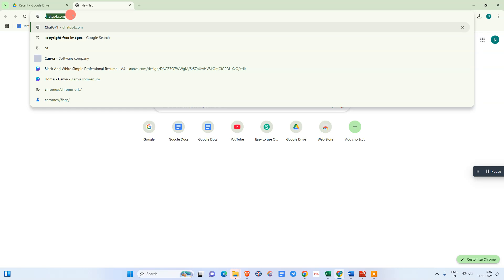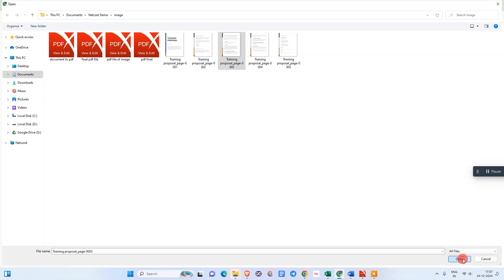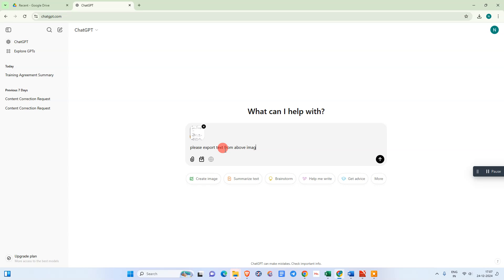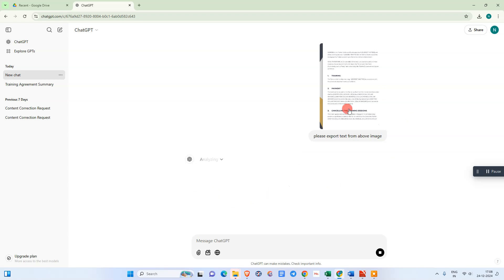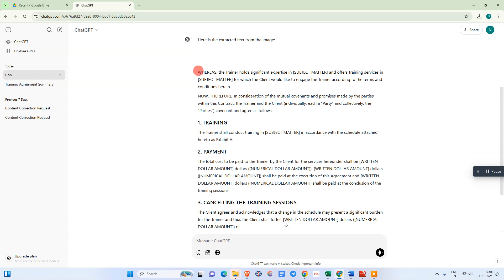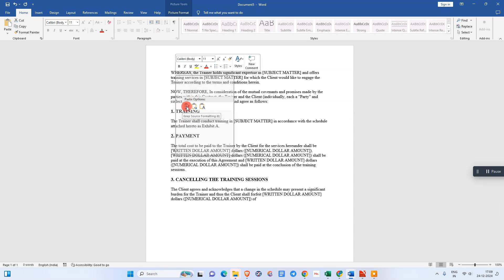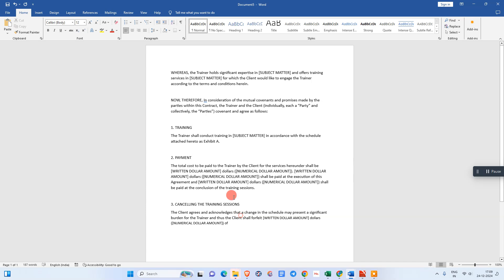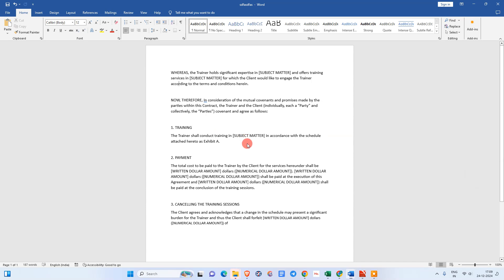How to Convert Handwriting Text to Word Document With ChatGPT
In this tutorial, I’ll show how to convert handwritten text into a Word document using ChatGPT. First, take a photo of your handwritten notes, transfer it to your computer, and log in to ChatGPT. Upload the image, use a prompt like "export text from image," and let ChatGPT extract the text. Copy the text, paste it into a Word document, and save it as a Word file.